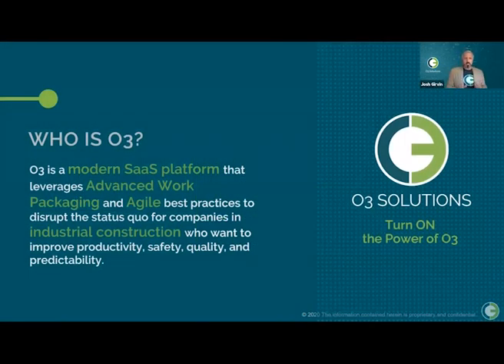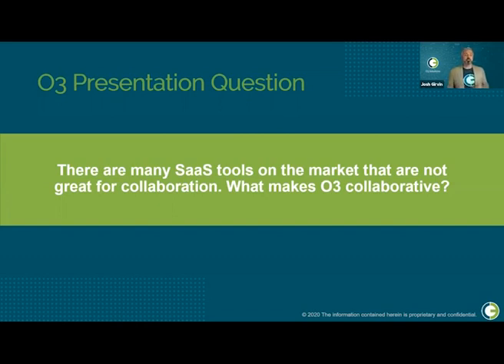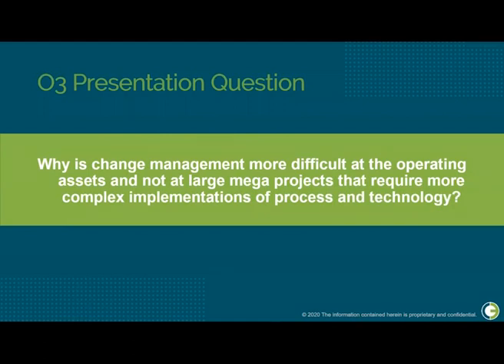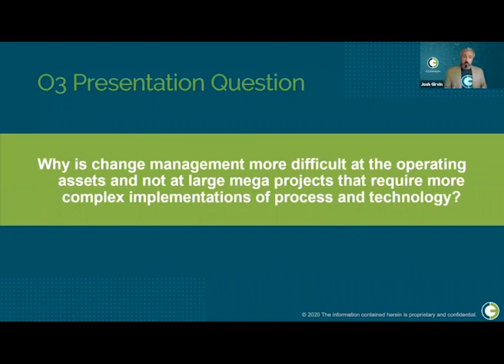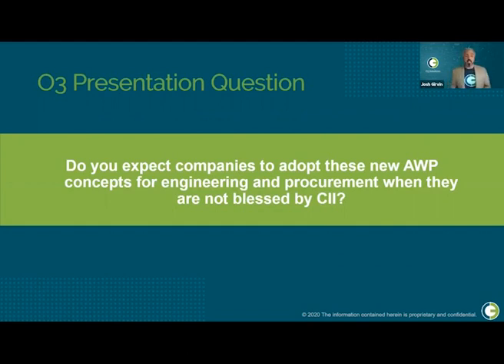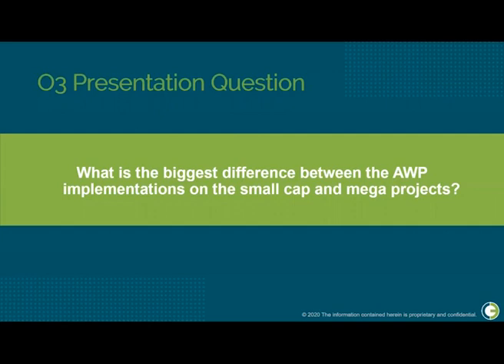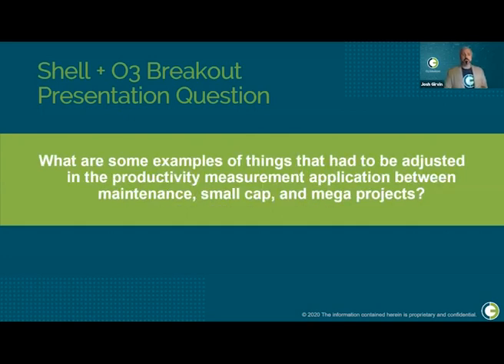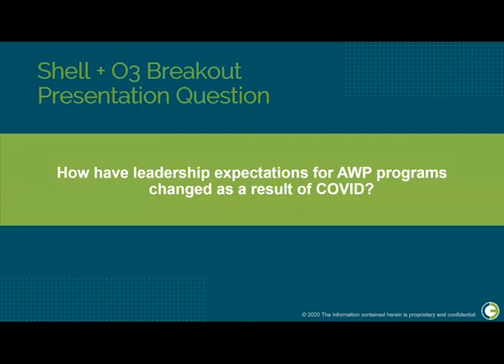AWP 2020 Virtual Conference - O3 Solutions Q/A Follow Up with CEO, Josh Girvin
Josh Girvin, O3 CEO, answers follow up questions to some of the presentations from the AWP 2020 Virtual Conference.

O3 software is purpose-built to support Advanced Work Packaging, or AWP, best practices.